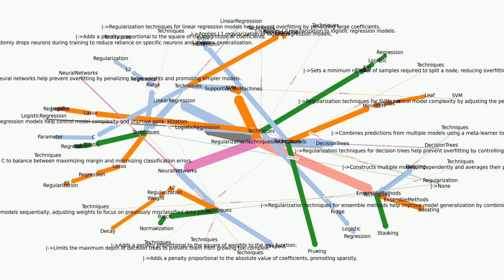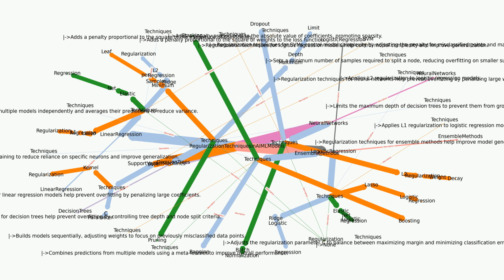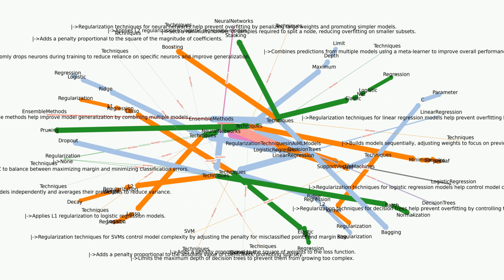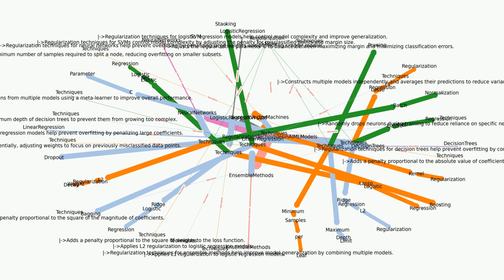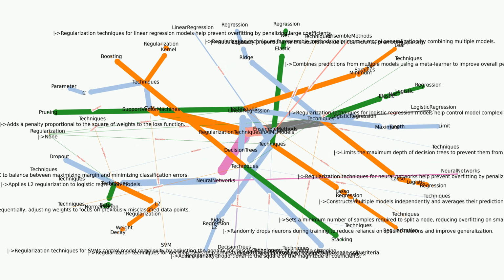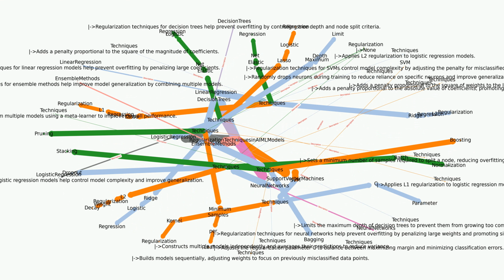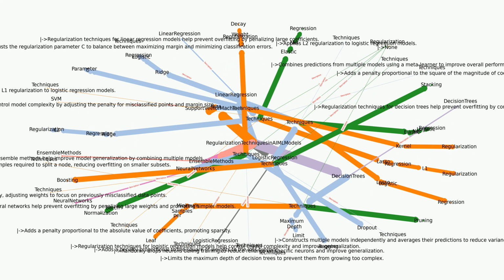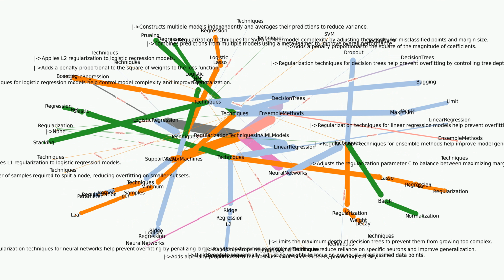Regularization Techniques in AIML Models